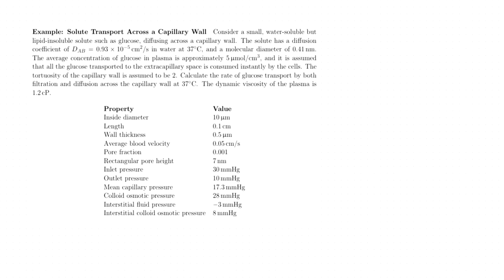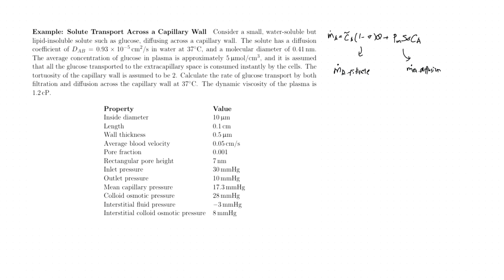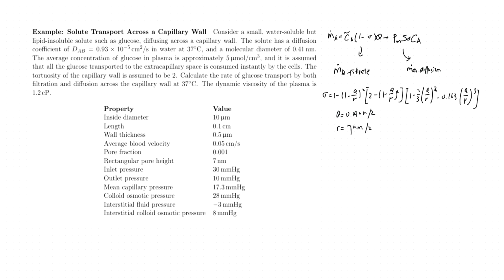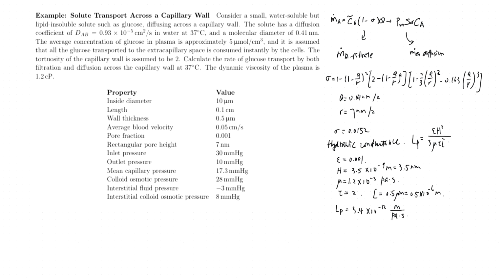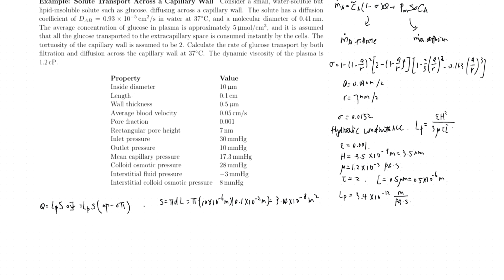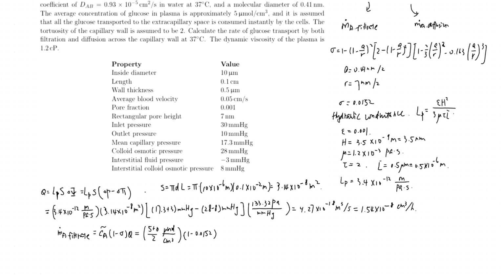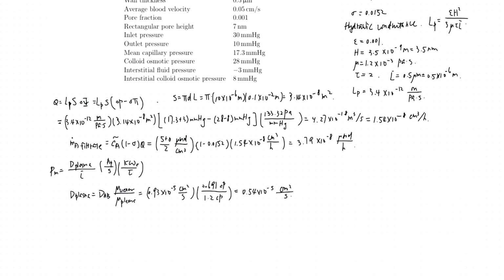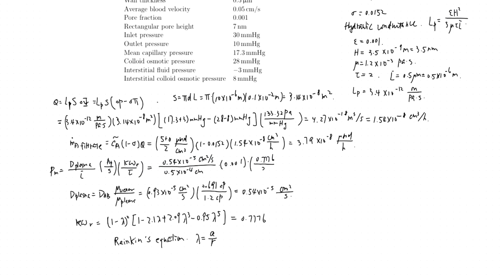Bio-Transport 43: Example: Solute Transport Across a Capillary Wall